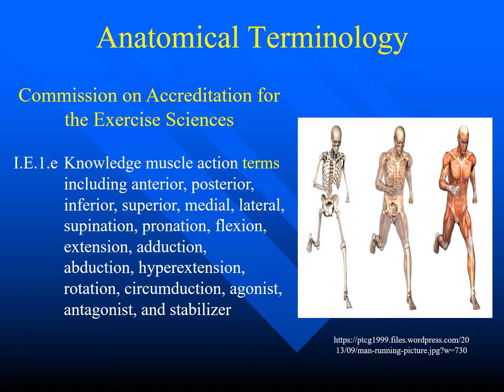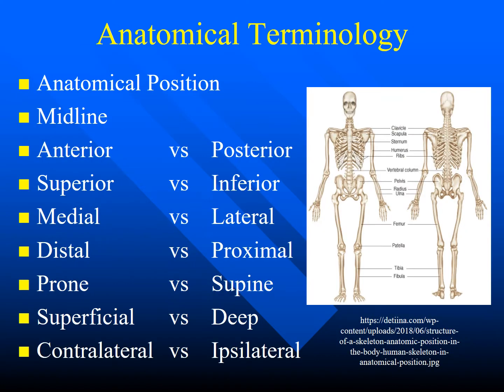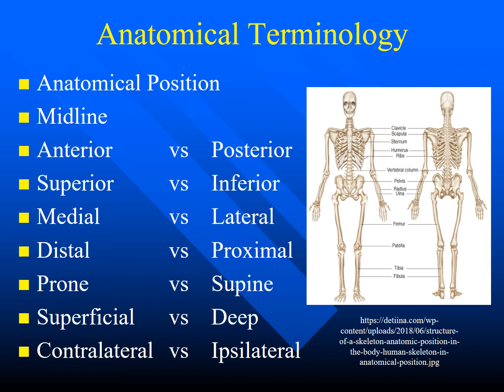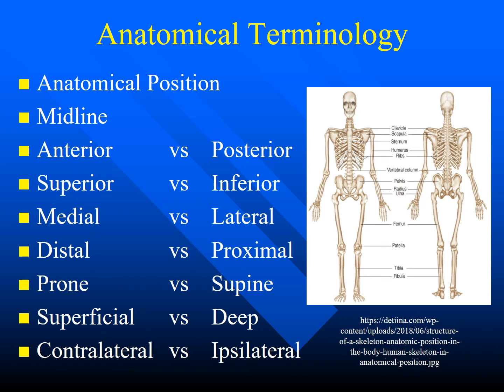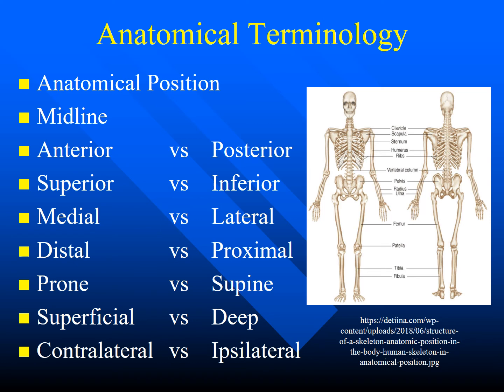Anatomy Knowledge Check 1 Anatomical Terminology